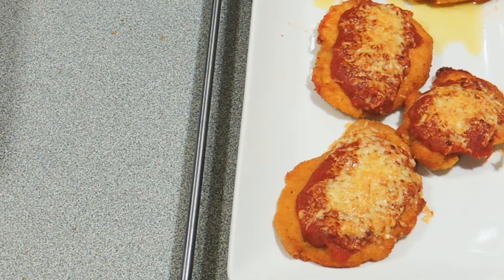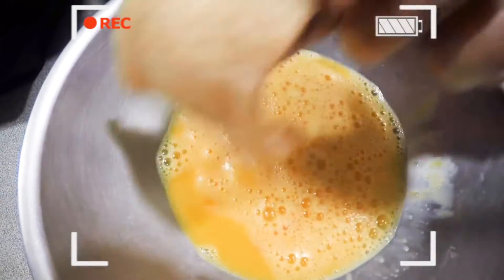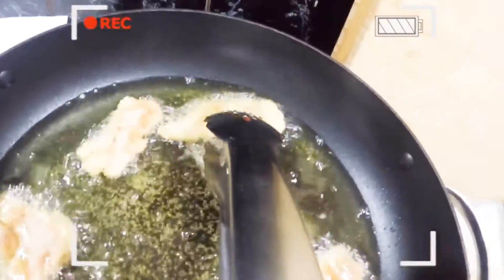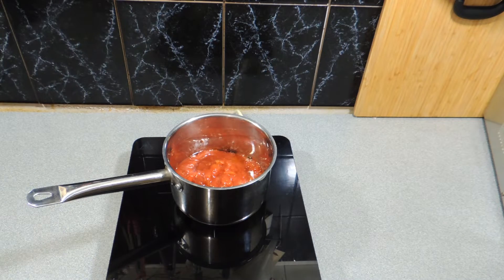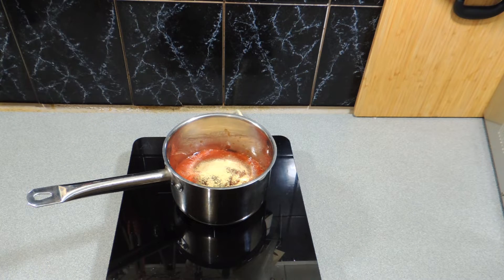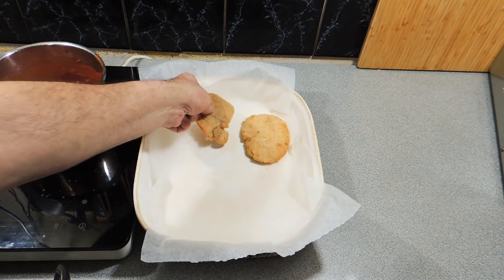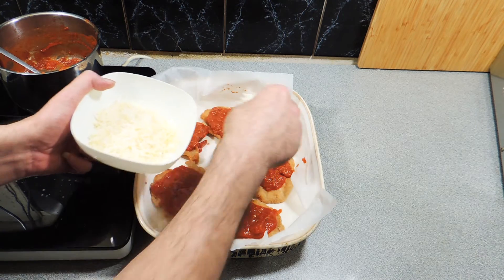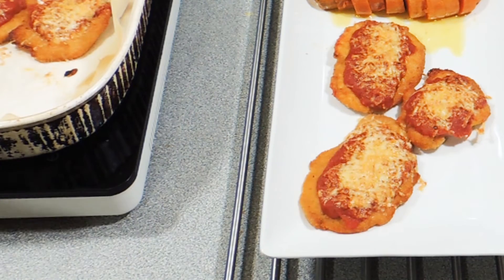Easy Home Made Chicken Parma - Cook with K.P SE18 EP05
Watch and learn how to make this easy home made chicken parmigiana, this is a pub food classic and I show how to make the chicken and the sauce.